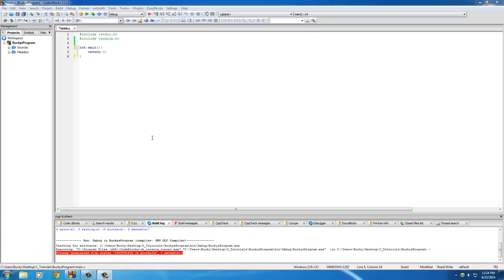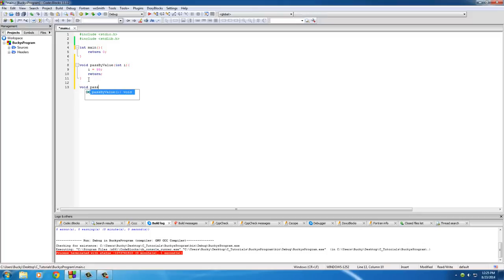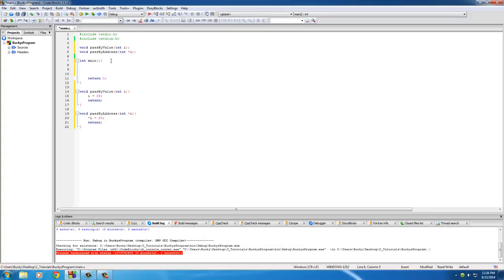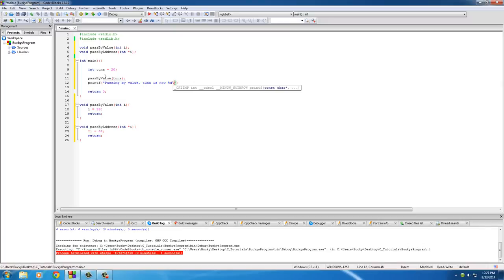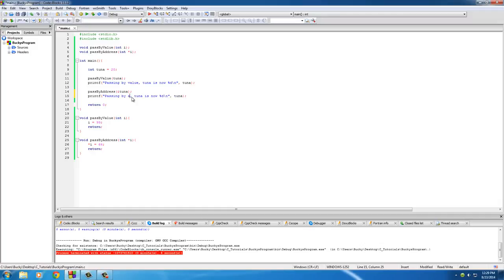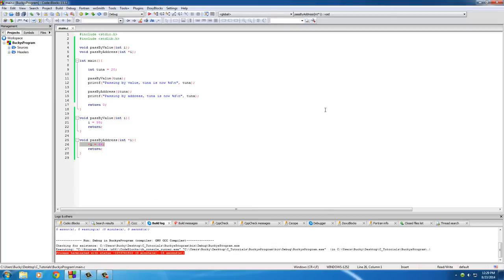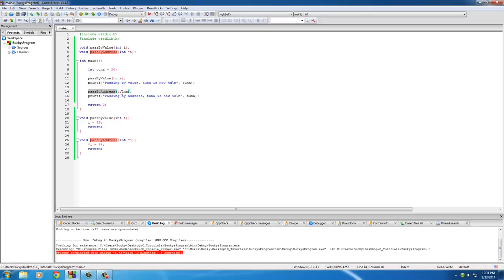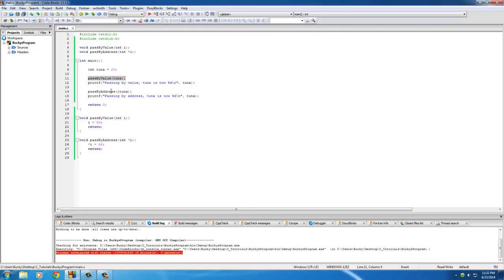C Programming Tutorial 58 Pass by Reference vs Pass by Value